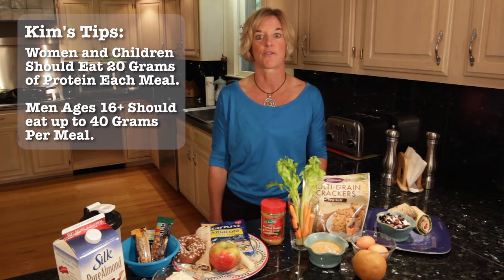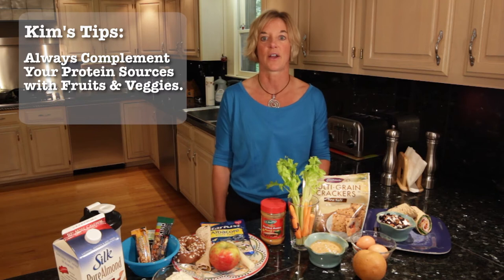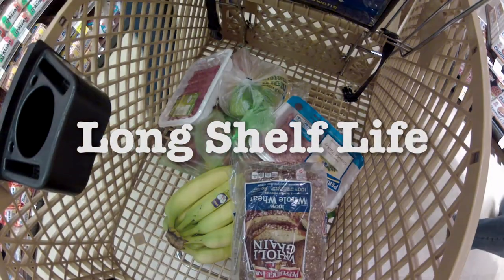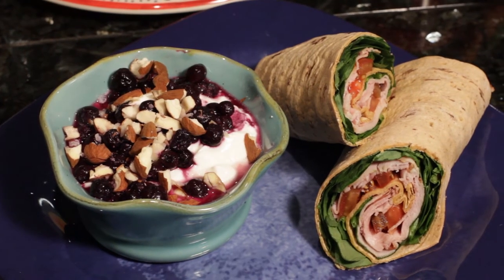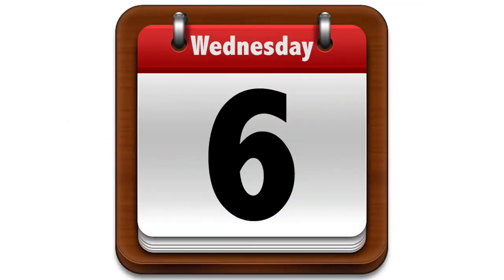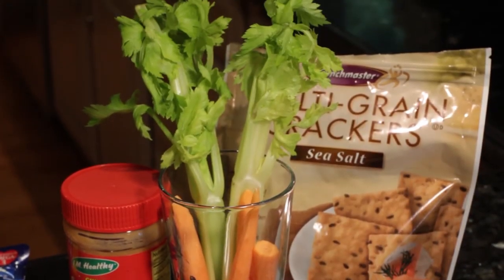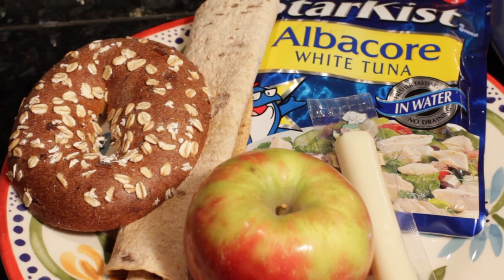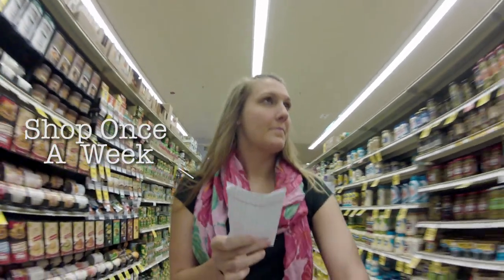OTAC Vlog #2 Shop With A Plan Pt. 2